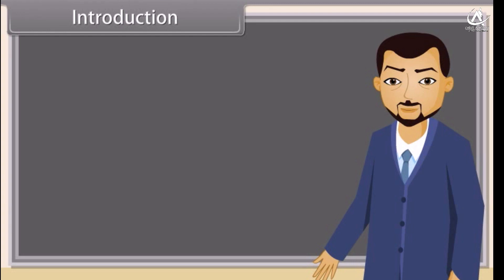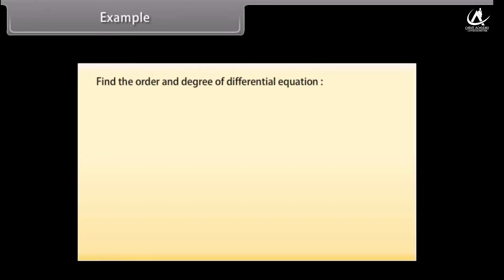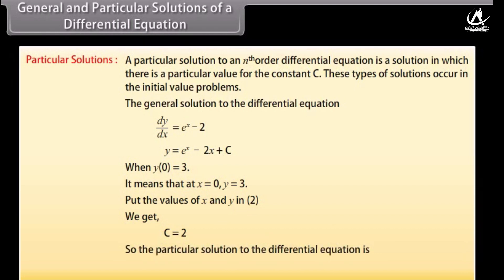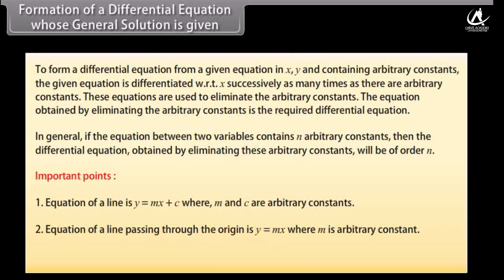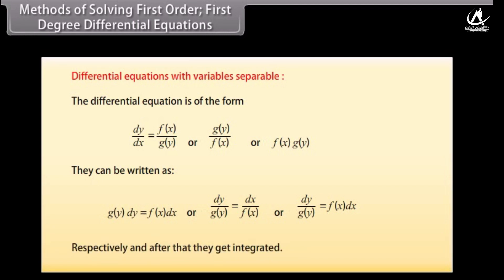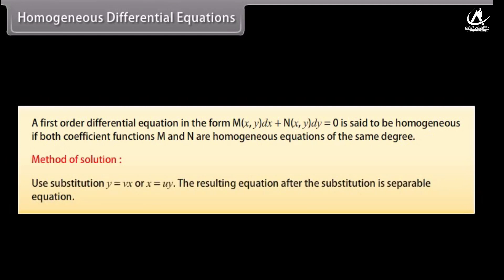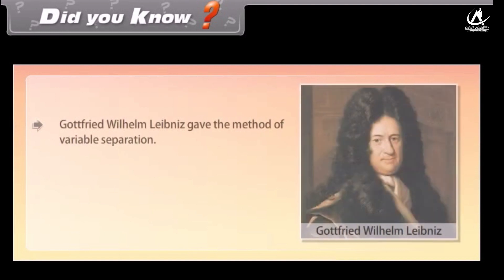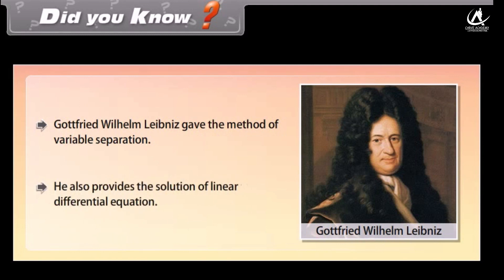Differential Equations, Class-12th, Subject-Math, In English